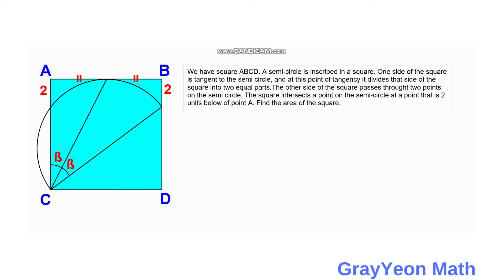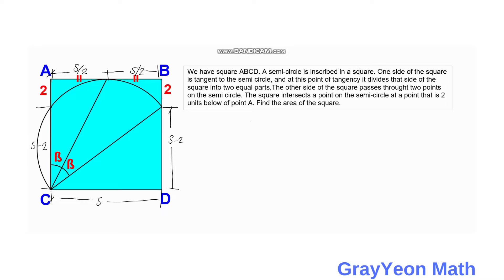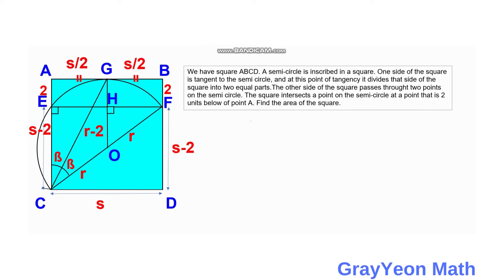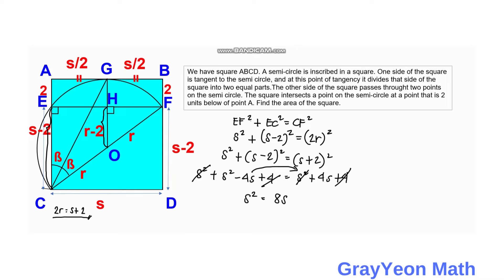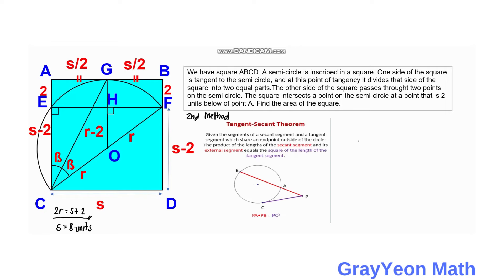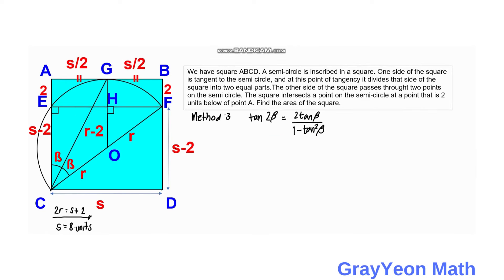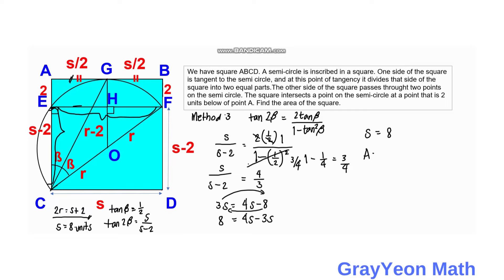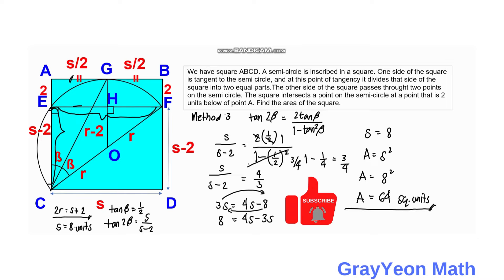Find the Area of Shaded Region | Geometry Skills | Three Methods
We have square ABCD. A semi-circle is inscribed in a square. One side of the square is tangent to the semi circle, and at this point of tangency it divides that side of the square into two equal parts.The other side of the square passes throught two points on the semi circle. The square intersects a point on the semi-circle at a point that is 2 units below of point A. Find the area of the square.

We will be using the following theorems and formulas,

In mathematics, the Pythagorean theorem or Pythagoras' theorem is a fundamental relation in Euclidean geometry between the three sides of a right triangle. It states that the area of the square whose side is the hypotenuse (the side opposite the right angle) is equal to the sum of the areas of the squares on the other two sides. This theorem can be written as an equation relating the lengths of the sides a, b and the hypotenuse c, often called the Pythagorean equation:[1]

a^{2}+b^{2}=c^{2}

A ratio is an ordered pair of numbers a and b, written a / b where b does not equal 0. A proportion is an equation in which two ratios are set equal to each other. For example, if there is 1 boy and 3 girls you could write the ratio as: 1 : 3 (for every one boy there are 3 girls) 1 / 4 are boys and 3 / 4 are girls.

Given the segments of a secant segment and a tangent segment which share an endpoint outside the circle: The product of the lengths of the secant segment and its external segment equals the square of the length of the tangent segment.

Double angle Identity for Tangent

tan2ß = 2tanß/(1-(tanß)^2)